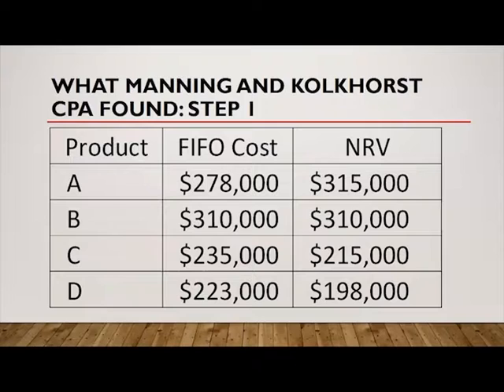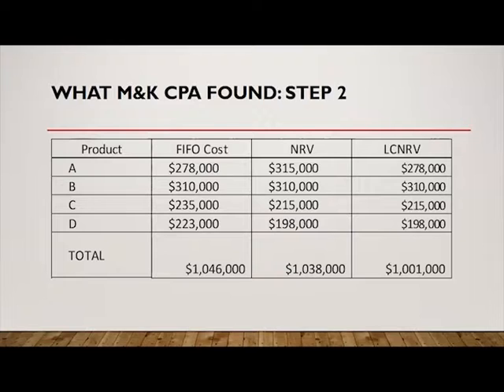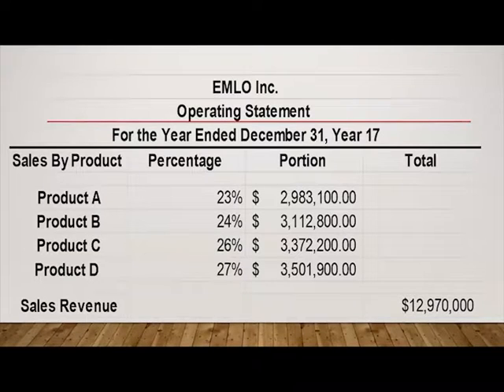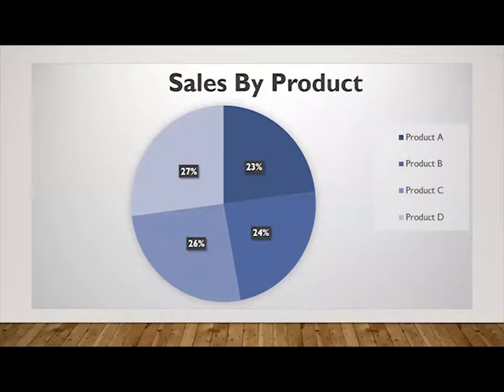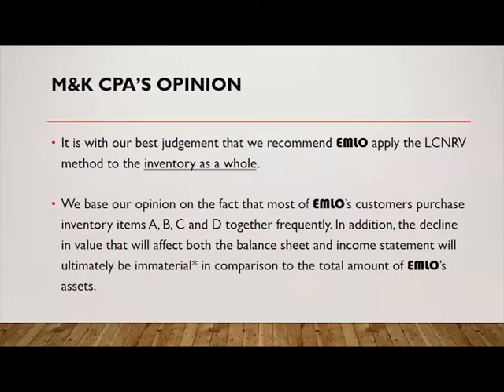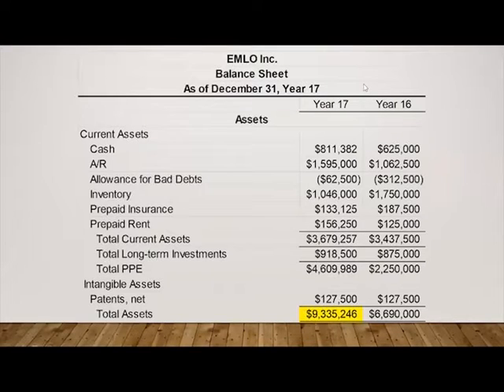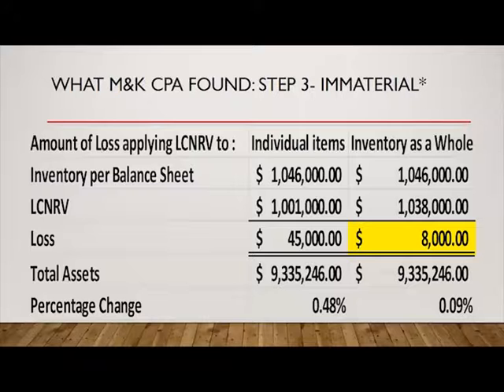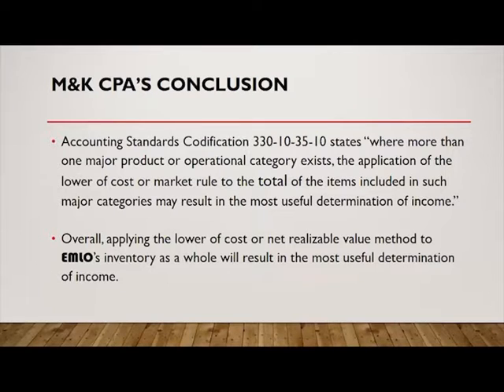ASC Project - AP Team 1 - LCNRV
EMLOs Inventory Valuation Issue - Applying the LCNRV

By Kyle Kolkhorst and Nikki Manning